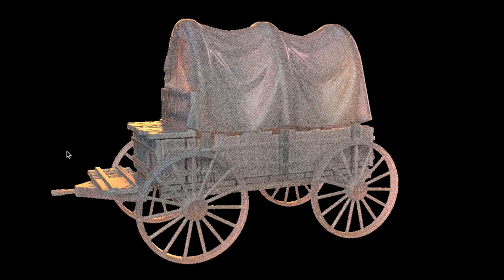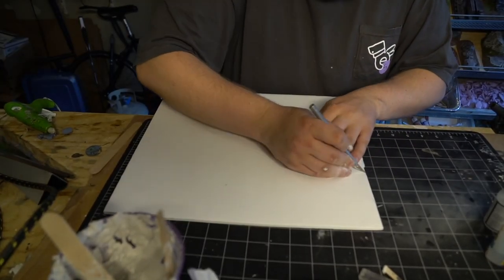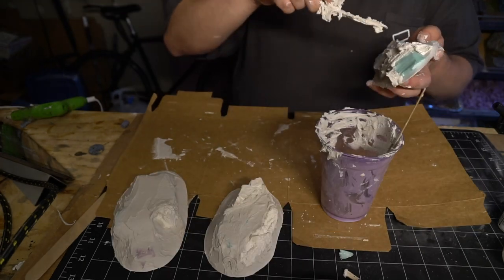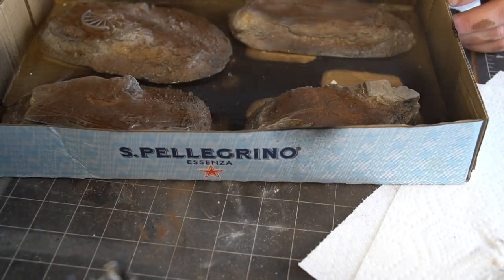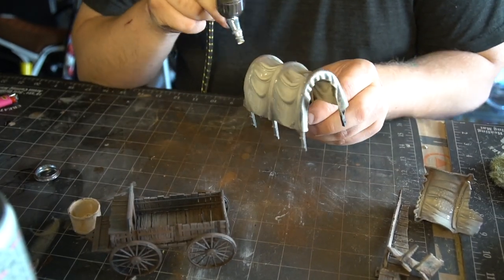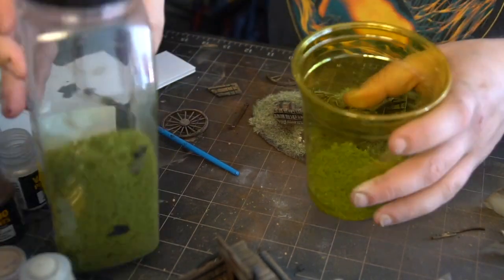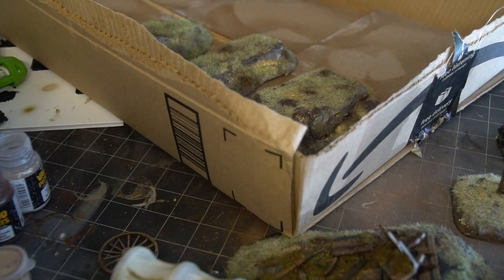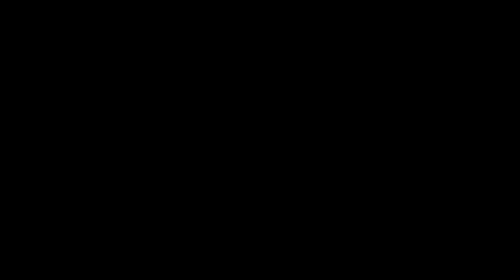Roads and Accessories Part 3, Hills and Wagons: CLe4